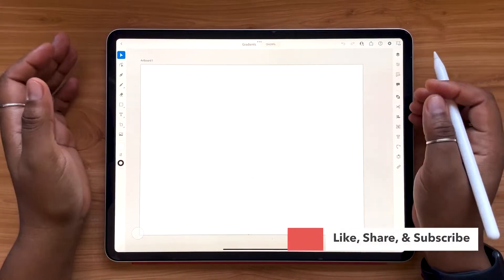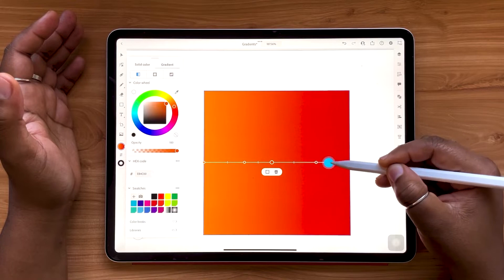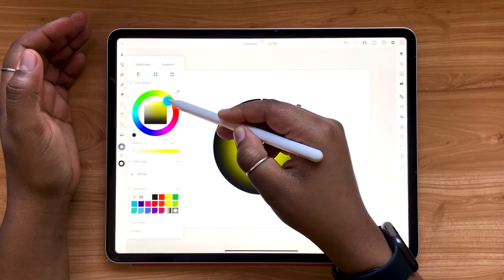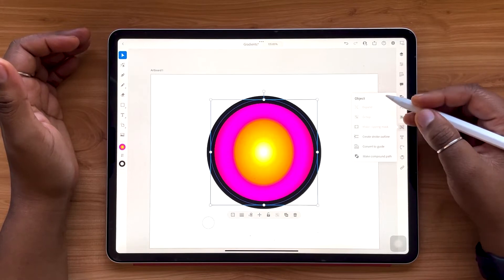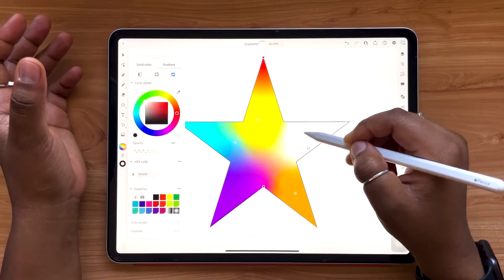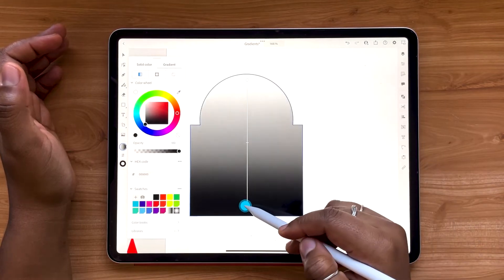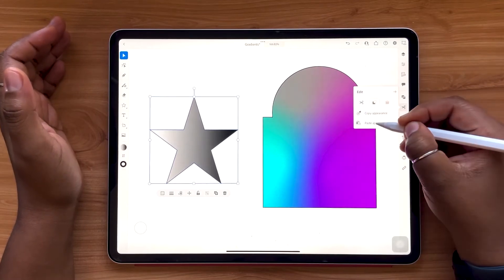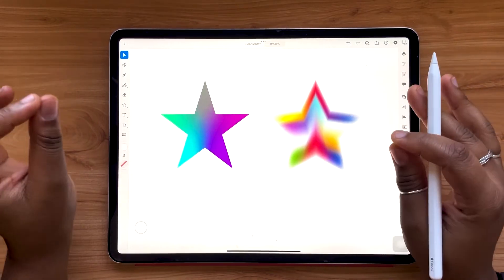How to Use Gradients in Adobe Illustrator for iPad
This is a tutorial about how to use gradients in Adobe Illustrator for iPad. You'll learn the different types of gradients that Adobe Illustrator for iPad has as well as additional helpful tips and tricks. Gradients are a beautiful way to use color in Adobe Illustrator and this tutorial is perfect for beginners and experienced users alike. Whether you're familiar with the desktop program or not, you'll be sure to learn something new about gradients in Adobe Illustrator for iPad from this video. Have a question?

Timestamps:
(00:00) Intro
(00:25) Linear Gradients
(3:03) Radial Gradients
(7:40) Combining Shapes & Gradients
(9:50) Copying & Pasting Gradients
(10:56) A Note on Mesh Gradients
(11:58) Gradients & Repeat Functions
(12:26) Using Gradients with Brushes

Hi, I’m Alanna, a freelance lettering artist, and designer. If you’re interested in learning about lettering, digital art and freelance, then this is the channel for you. The AGF Design Studio channel covers these topics through tutorials, product reviews, and more with weekly videos.